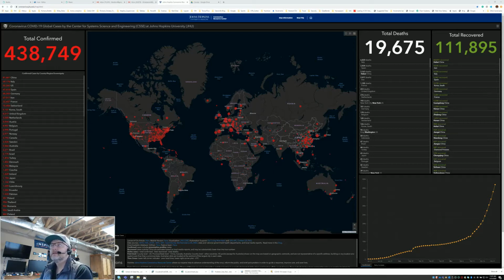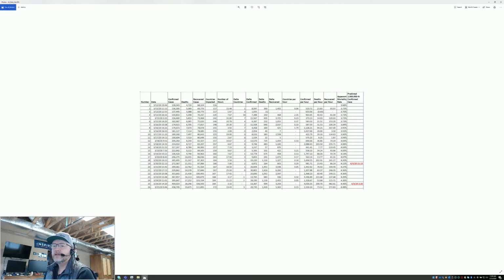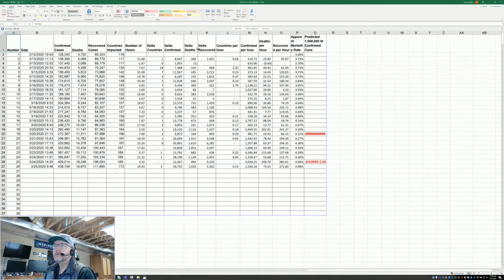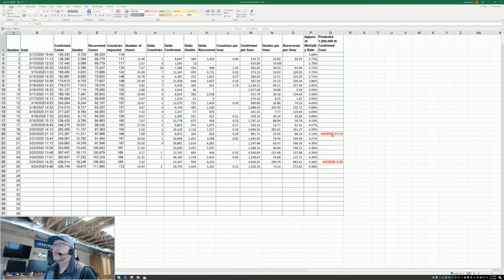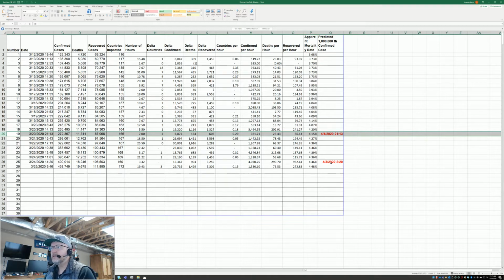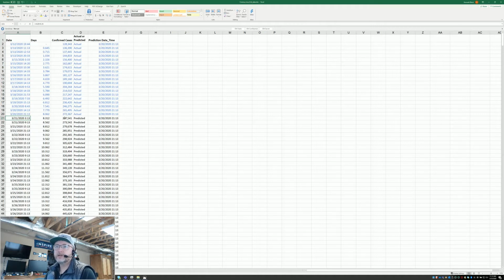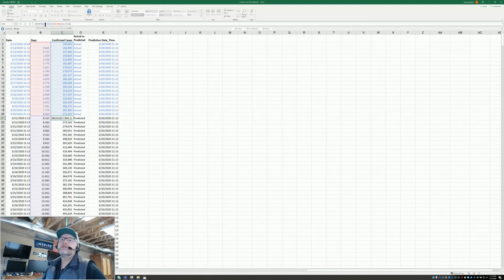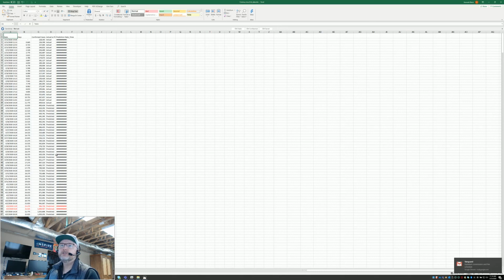Predicting One Million Confirmed Corona Cases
This shows how it is possible to predict the one-millionth confirmed case of the Corona Virus.